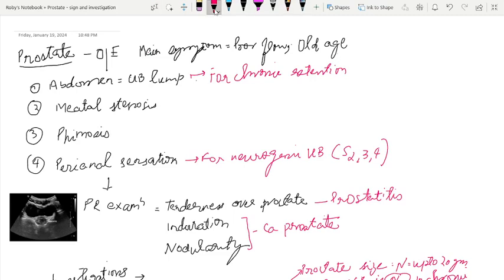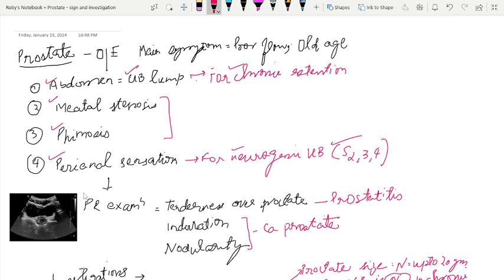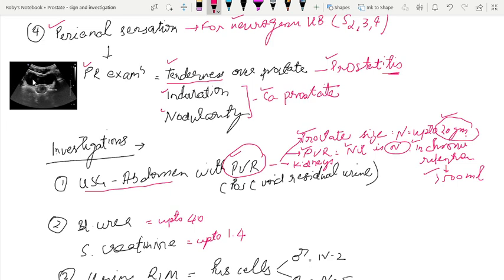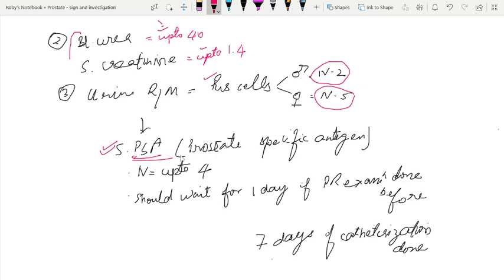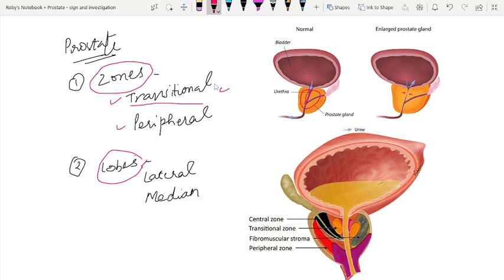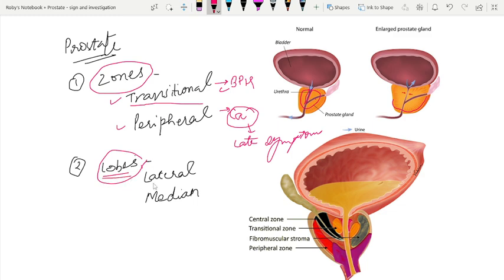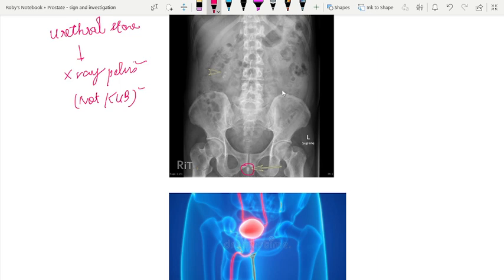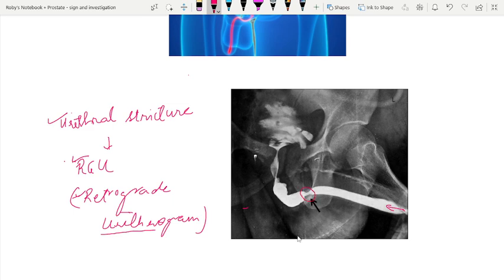Prostate - For Final Prof / NEXT : Key points of patient examination & investigation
Prostate - Key points of patient examination and investigation

Time stamps -
0:00 - Introduction
0:19 - Physical examination points
1:08 - PR examination
1:40 - Investigation (Post void residual on USG)
3:45 - S PSA
4:40 - Prostate zones (Transitional Vs Peripheral)
7:25 - Urethral stone (choice of Investigation - why X ray Pelvis)
8:30 -  Urethral stricture (choice of Investigation - why RGU)
9:25 - End